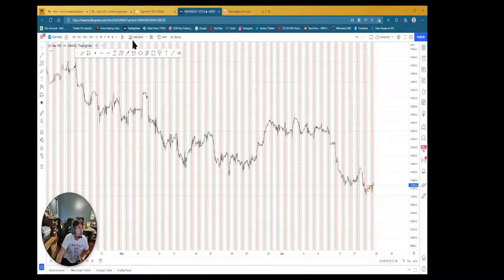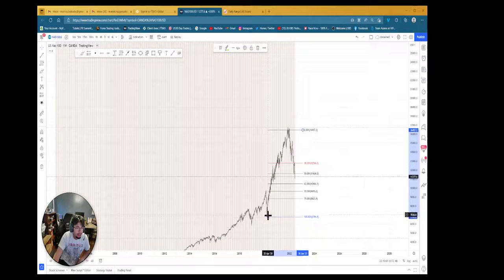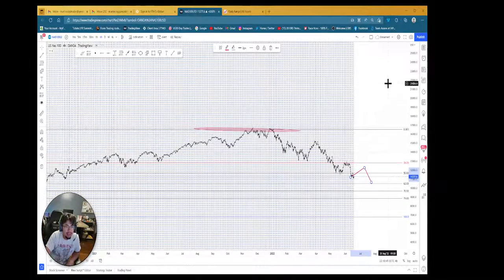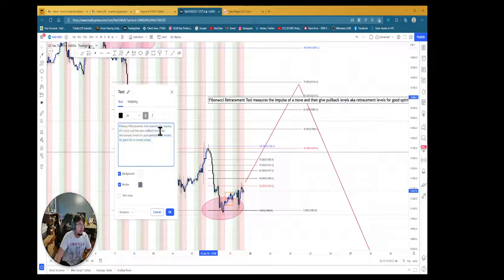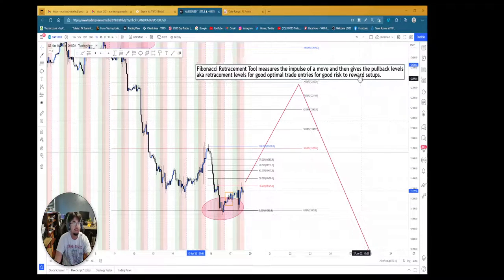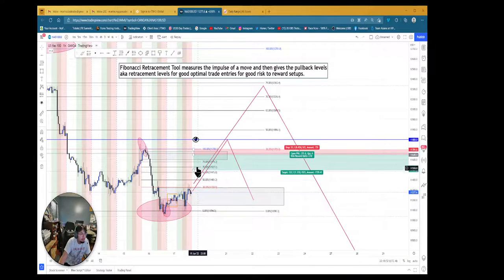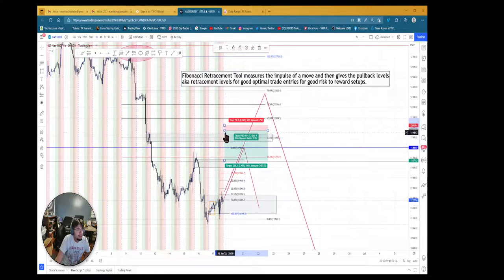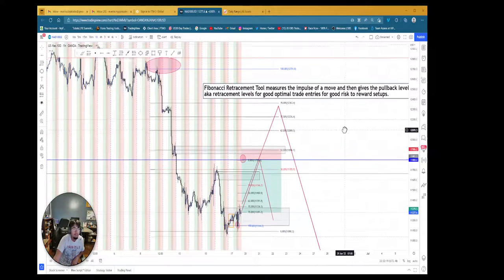See how I use the Fibonacci Retracement Tool to find low risk Optimal Trade Entries. 50 pip max OTE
I recommend using Fibonacci Retracement Tools "Fib Tool" to build quality trade ideas. These are one of the best tools to use when looking for quality areas to enter trades and to exit trades. A good fib level should provide a max 50 pip risk for the setup when looking for an area to enter a trade.

I am a paid lifetime membership student of @fbacapital. I recommend following @FBA Capital because he is a funded trader with the mindset to be consistently profitable in the US indices market.